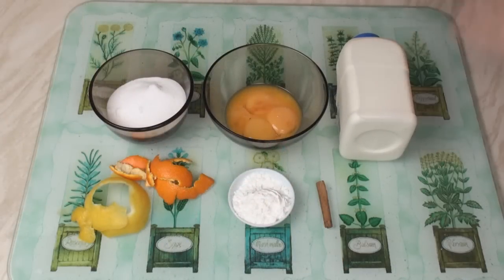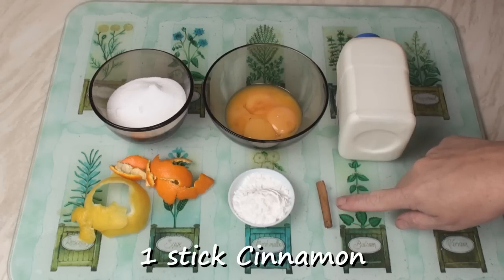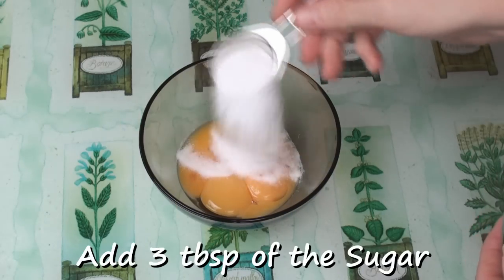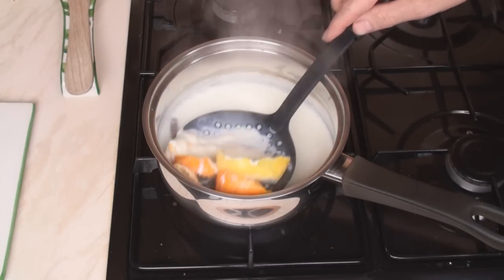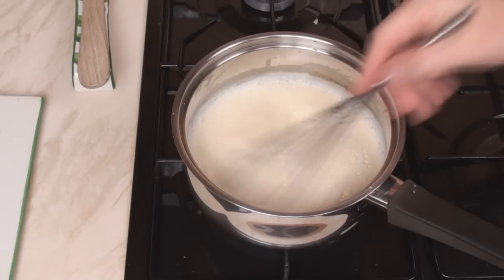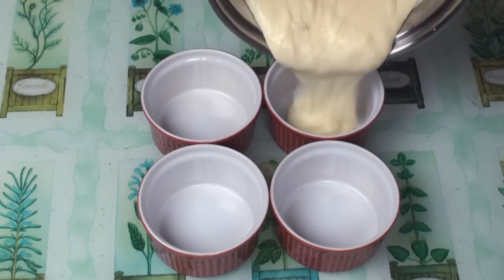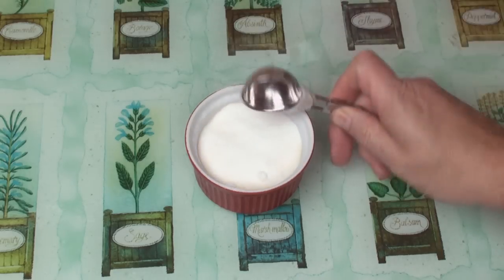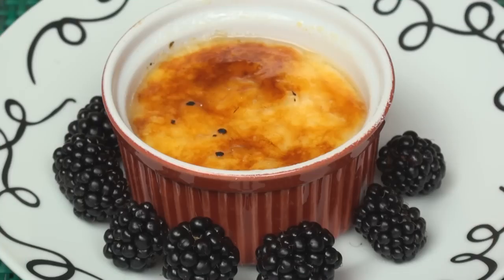Crema Catalana Recipe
Crema Catalana is a much lighter version of Crème Brulée, but just as delicious.

Ingredients

    500 ml (16 fl oz) full-cream milk
    7 tbsp caster sugar
    4 egg yolks
    Rind of ½ lemon
    Rind of ½ small orange
    1½ tbsp cornflour (cornstarch)
    1 tsp vanilla flavouring (optional)
    Small stick of cinnamon

Instructions

    Bring the milk, citrus rinds, (vanilla) and cinnamon to the boil in a pan. Simmer very gently for 10 minutes.
    Meanwhile, whisk together the egg yolks and 3 tbsp of the sugar. Add in the cornflour (cornstarch) and whisk until smooth and lump-free.
    Remove the citrus rinds and cinnamon stick from the milk. Add 3-4 tbsp of the hot milk into the egg/sugar mixture and mix well.
    Pour the egg/sugar mixture back into the hot milk and whisk. Return the pan to the stove and heat very gently with stirring until the mixture thickens.
    Pour the mixture into 4 ramekins or shallow dishes and place in the ‘fridge for 2 hours to chill and set.
    Before serving, sprinkle 1 tbsp of sugar onto the custard and place under a very hot grill to caramelise the sugar. The sugar will harden upon cooling and remain crispy for about half an hour.

Titli's Tips
You can also add an opened vanilla pod into the milk at the beginning. Remove the pod after boiling but leave the seeds behind.